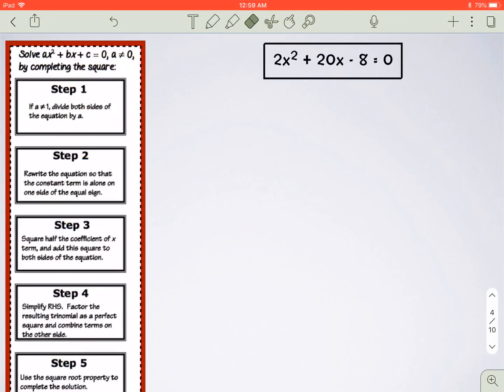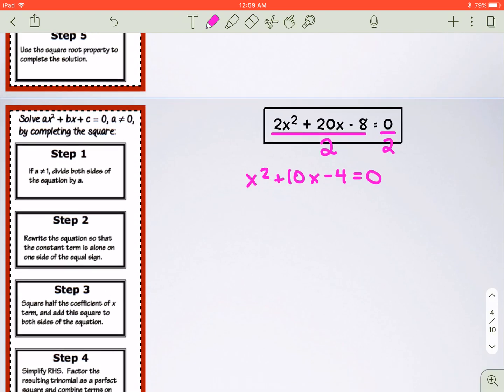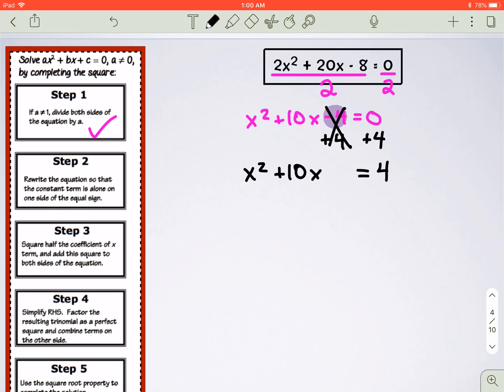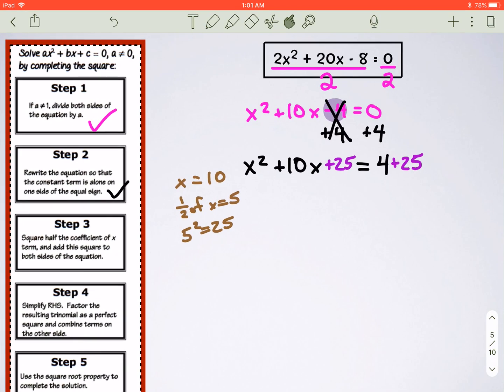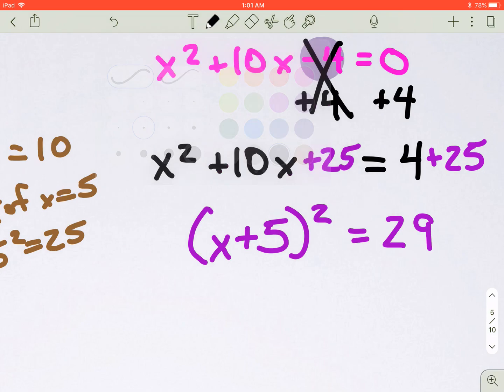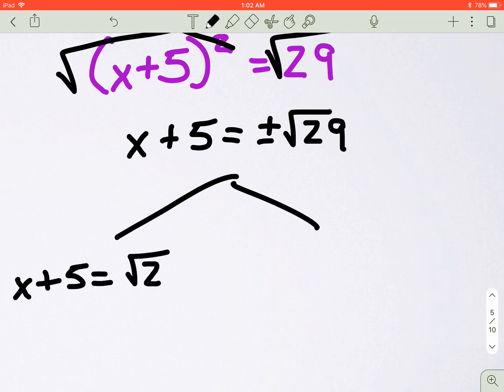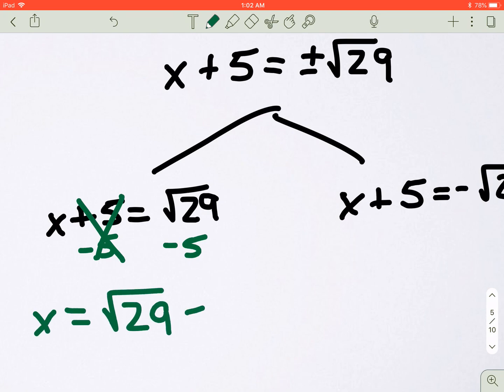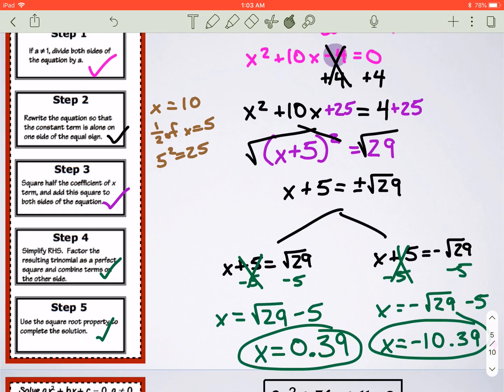Completing the Square 4